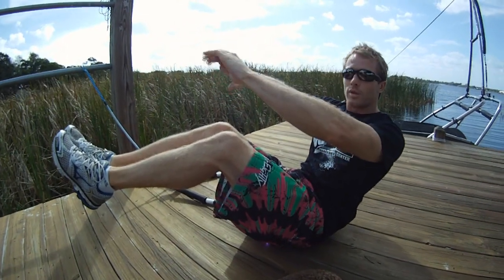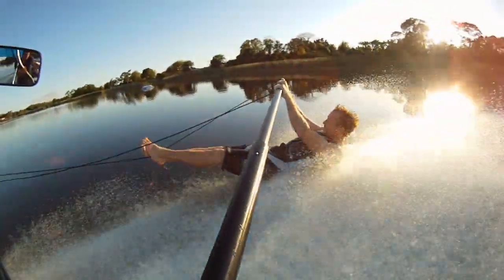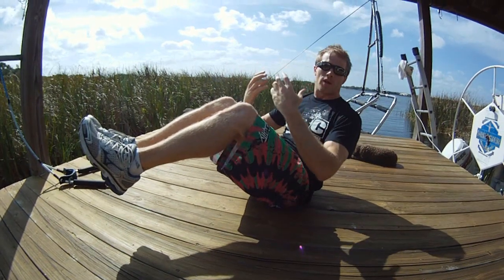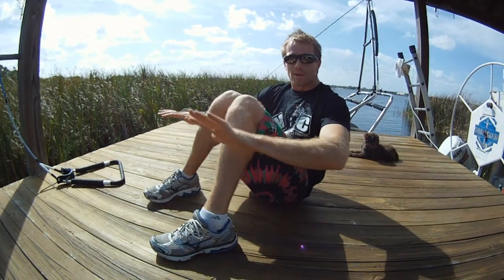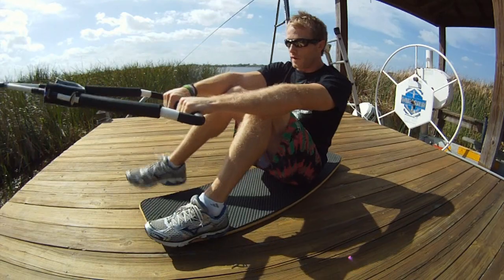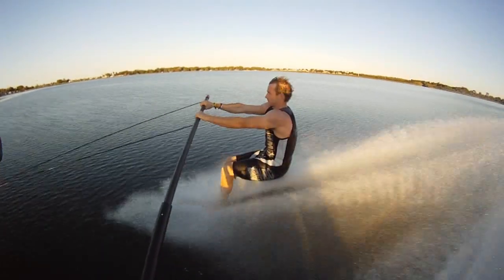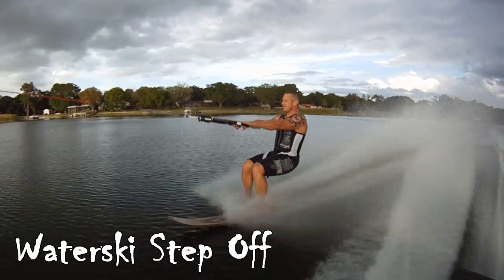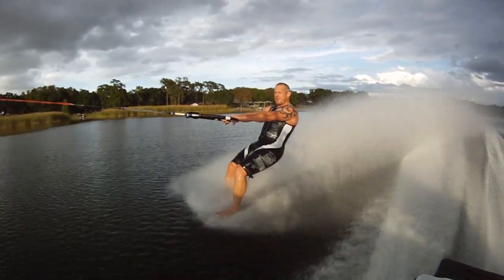Barefoot waterski - How to get up